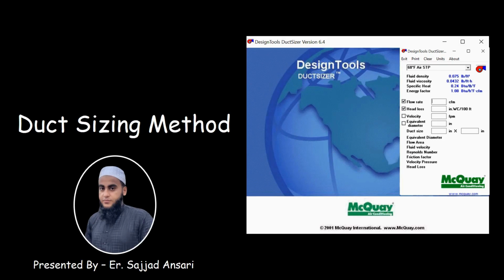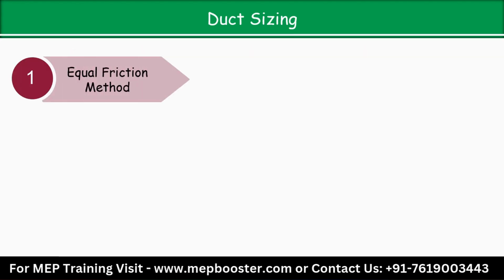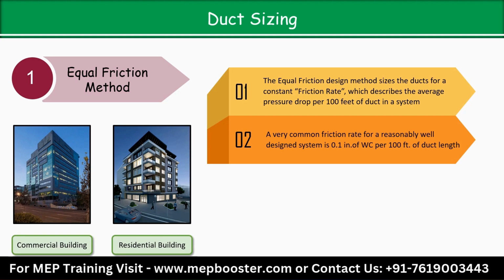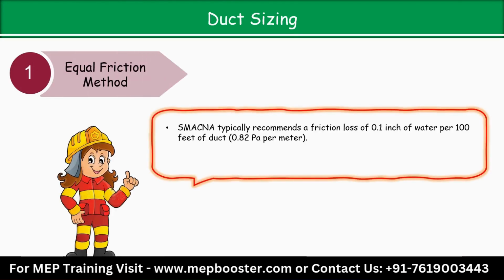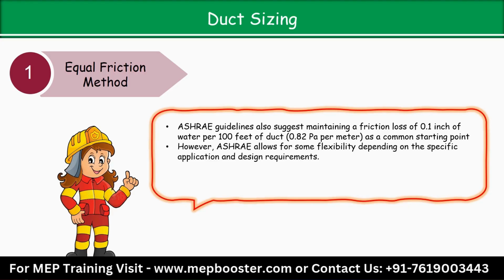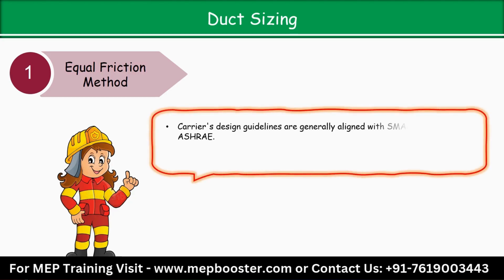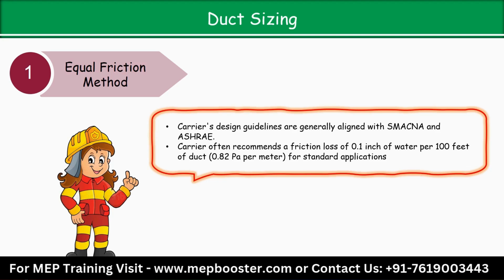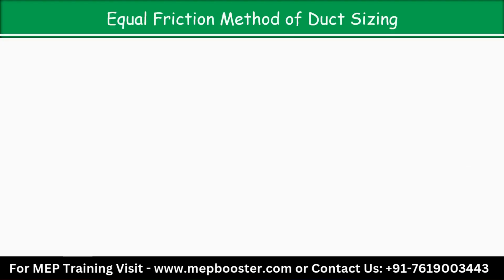Duct Sizing by Equal Friction Method – Complete HVAC Design Tutorial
Want to learn how to size HVAC ducts using the Equal Friction Method like a professional HVAC engineer?
In this detailed tutorial, you’ll understand the complete step-by-step duct sizing process used in real HVAC design projects for balanced airflow and efficient system performance.

🎯 In this video you will learn:
✅ What is the Equal Friction Method in duct design
✅ Importance of proper duct sizing in HVAC systems 🌬️
✅ Understanding airflow (CFM / LPS) and friction loss
✅ Step-by-step duct sizing calculation 📊
✅ Selecting duct dimensions for main & branch ducts
✅ Velocity and pressure drop concepts explained
✅ Duct sizing using McQuay duct sizer software basics
✅ Practical HVAC project example for better understanding